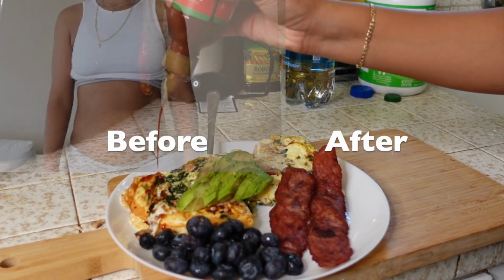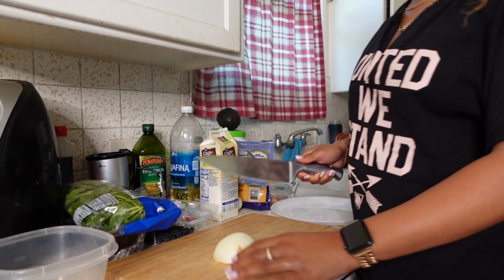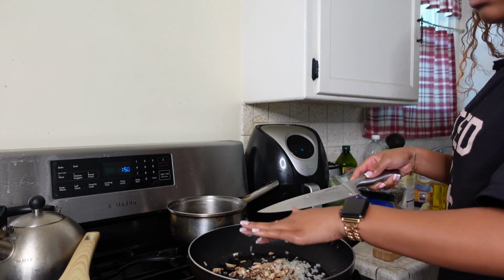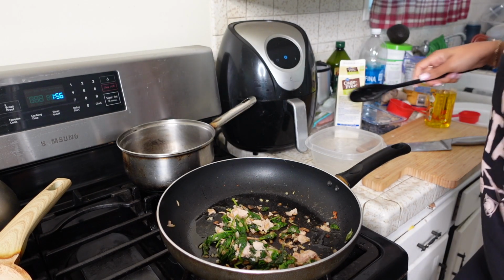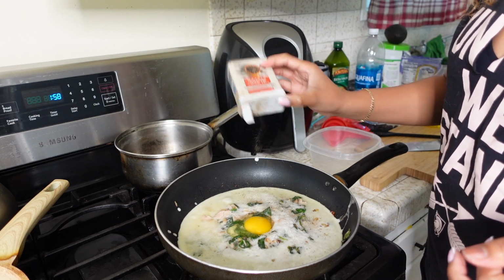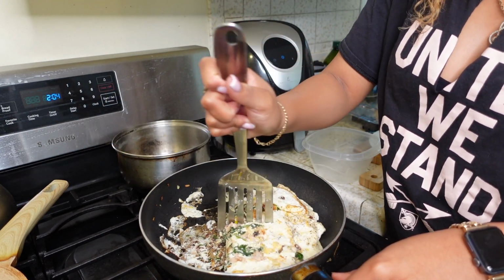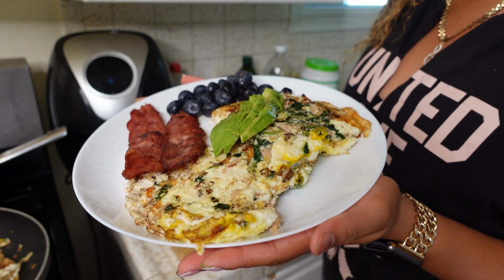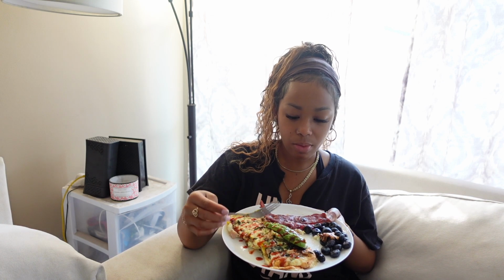this is what I ate to finally lose my gut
HIiiiiii :) I hope you feel encouraged to finally start staying consistent with your healthy eating habits. This is the one thing that made the most impact on my results in  the gym.